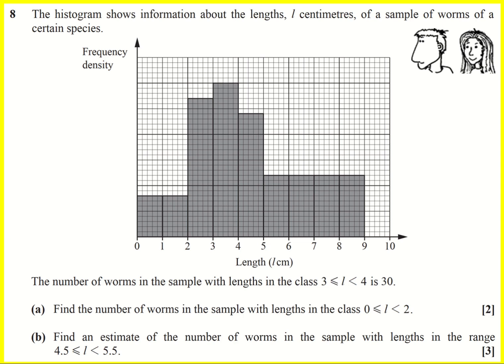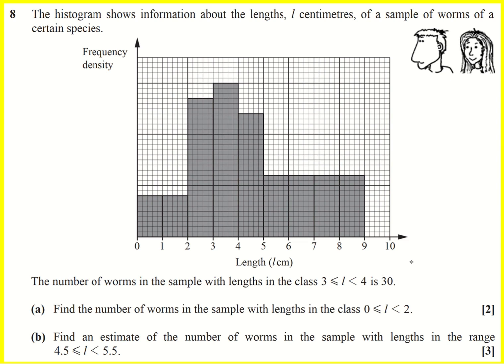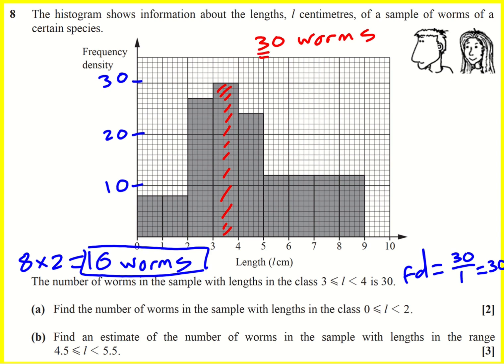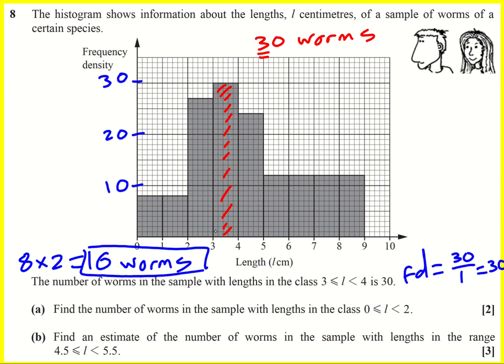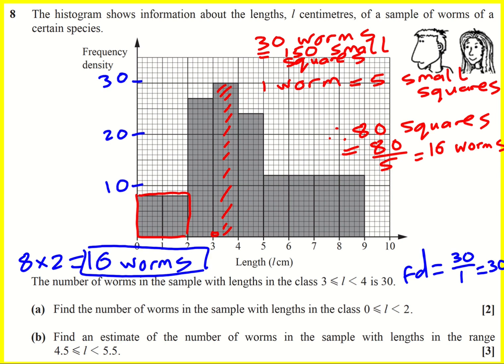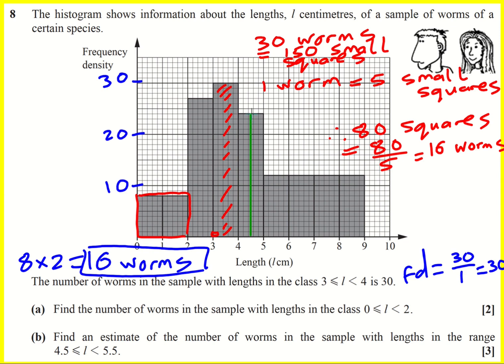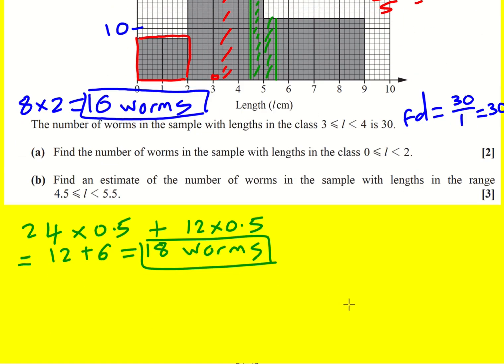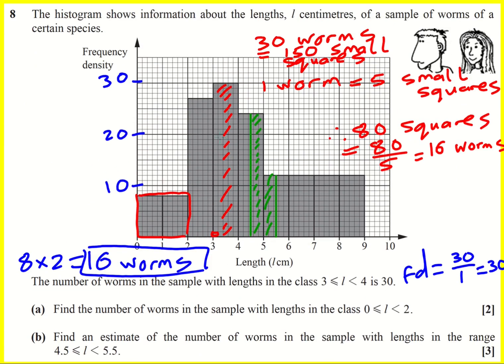AS OCR Nov 2020 paper 1 pure/stats q8 (Maths AS Level)